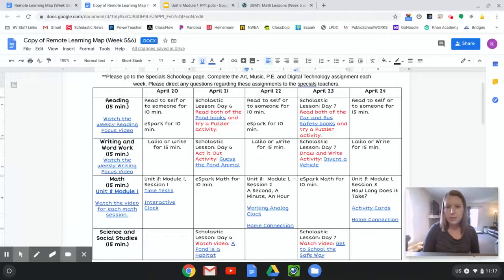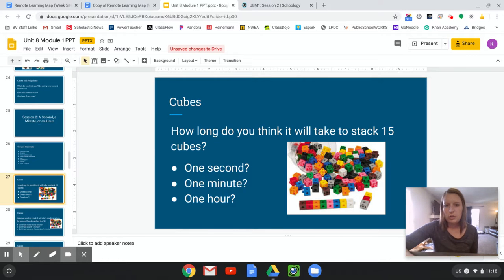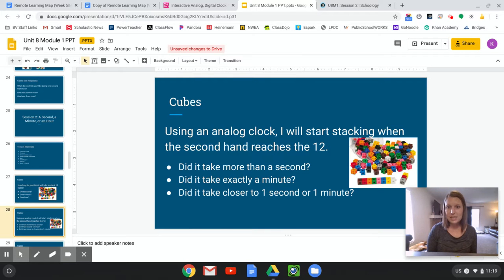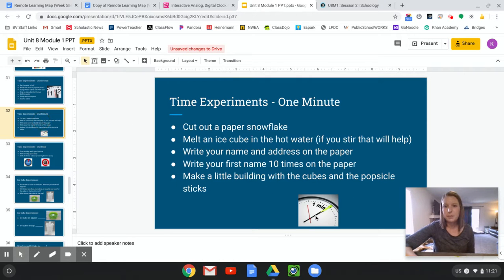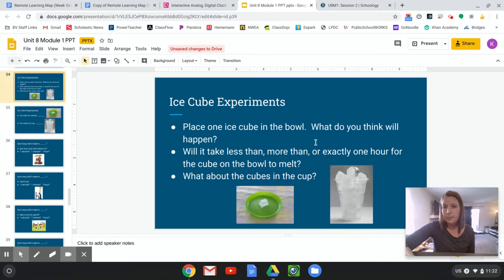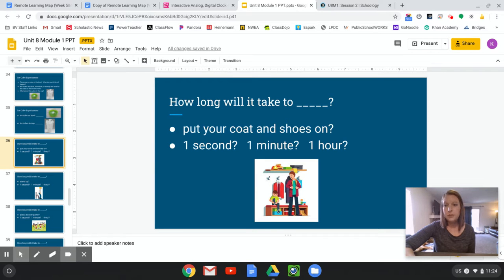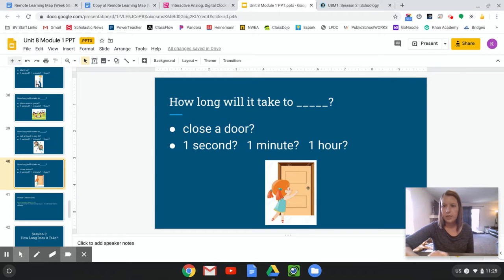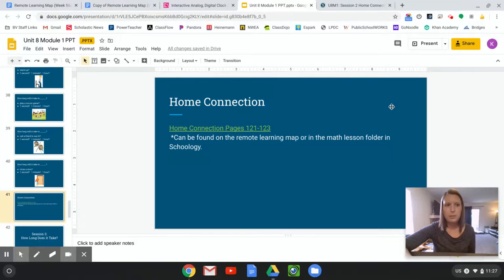U8M1 Session 2 April 22